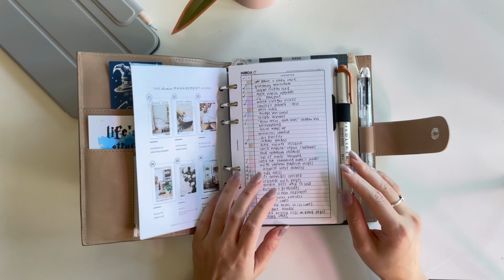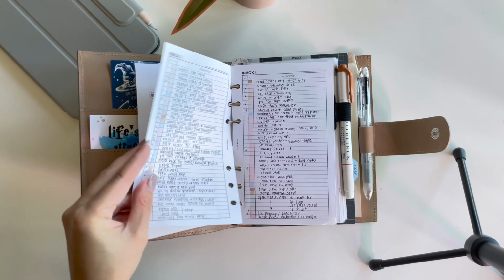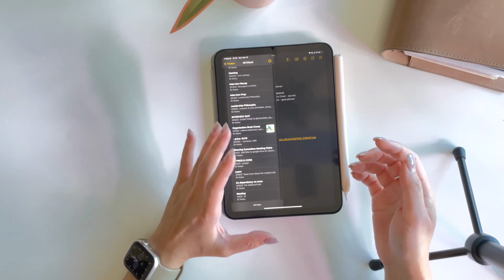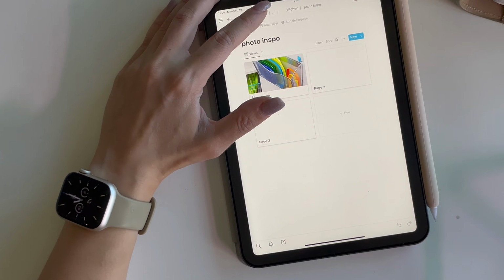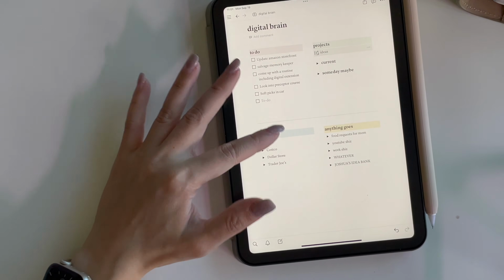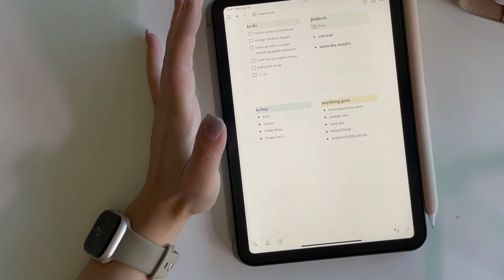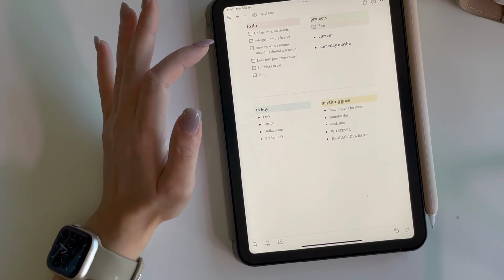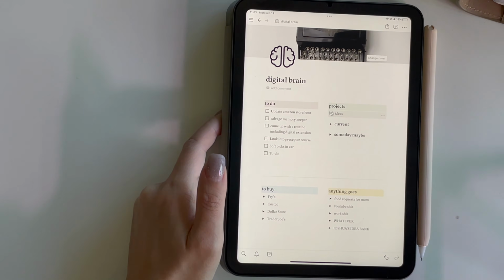My Brain Dump System | Analog & Digital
Hello and welcome to another video! Brain dumping is a daily task for me. It allows me to get everything off my brain and organize the information to where it needs to be. Here I will be showing you how I do so in my planner and my notion pages.

𝑴𝒀 𝑷𝑳𝑨𝑵𝑵𝑬𝑹𝑺
⭐︎ FCC size - main planner
⭐︎ notion digital pages - extension
⭐︎ Midori B6 Slim Notebook - brain dump notebook

𝑷𝑹 𝑪𝑶𝑫𝑬𝑺 ☟︎
⭐︎ PaperTess Designs ~ ARELLE20
⭐︎ 8 Lotus Co ~ RLE8OFF8

AMAZON FAVORITES